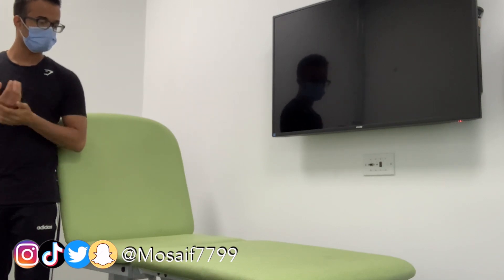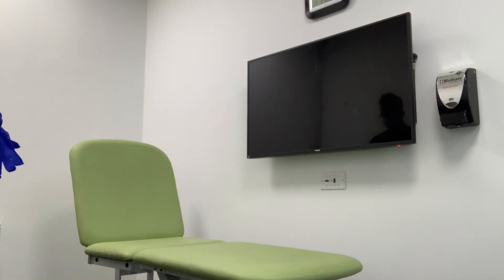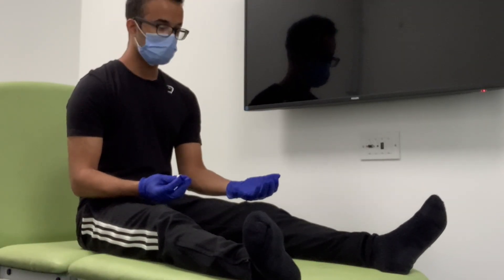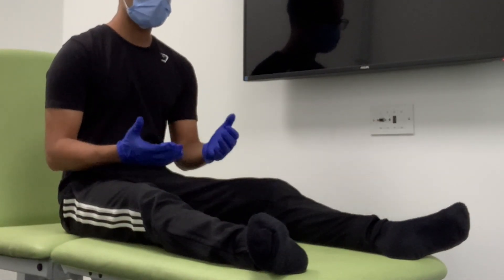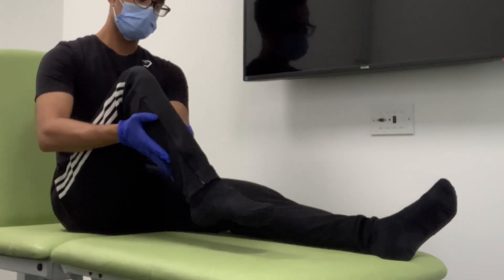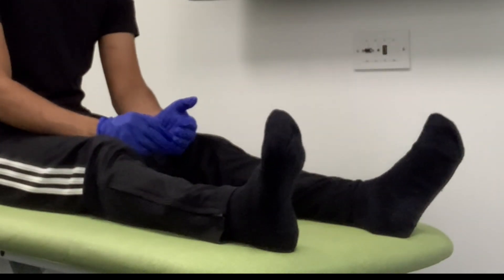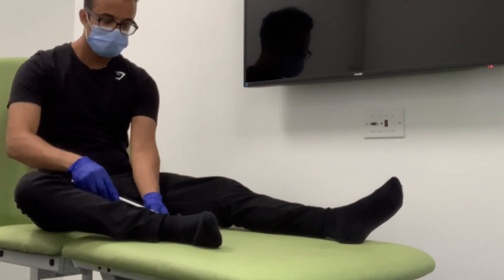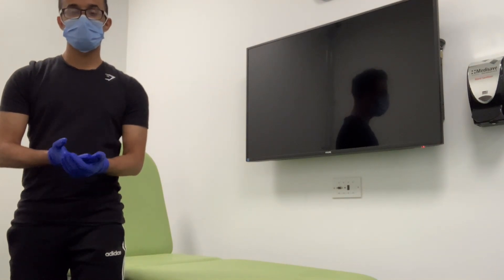Lower Limb Neurological Examination - OSCE Preparation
Tests include:

- Introduction
- Sensation of lower limbs with soft touch and pin-prick
- Power of lower limbs
- Knee jerk reflex
- Ankle jerk reflex
- Plantar reflex/Babinski’s sign
- Summary of findings and further assessments

Note: I am a First Year Medical student and we are not yet required to complete additional testing for our Year 1 OSCEs. I would still love your feedback on my OSCE prep :)

About me: Hi, my name is Saif 👋 I am a Biochemistry graduate 👨‍🎓  and a First Year Medical student currently studying in the North East of England. On this channel, I will be making a series of videos that give an insight into Medical school from start to finish 👨‍⚕️. I will also be making videos about applying to Medical school and based on your requested topics 😊